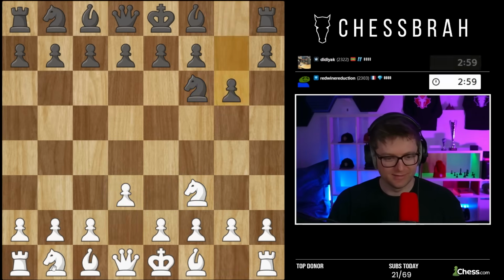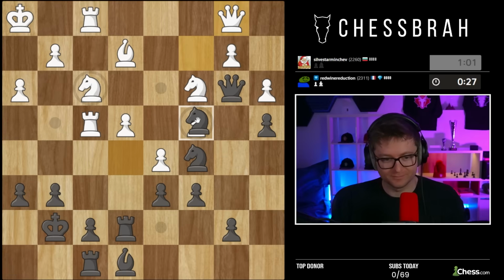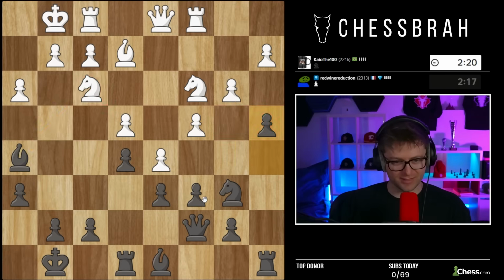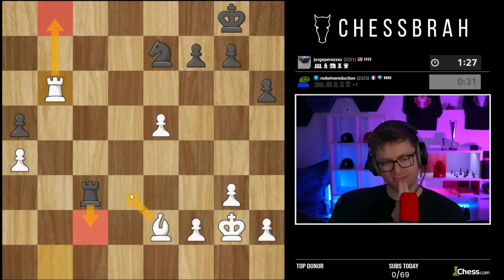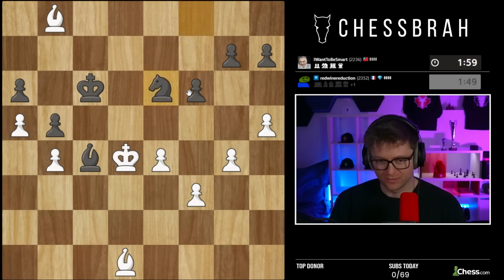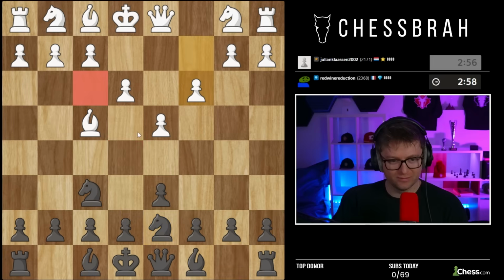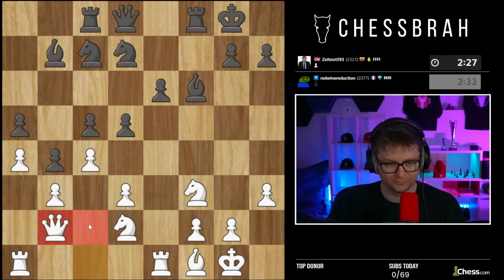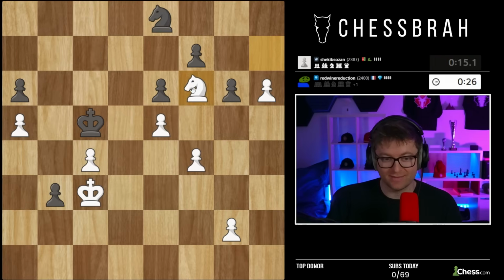Play the Philidor against EVERYTHING | 2300-2400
Intro- 00:00
Game 1- 0:11
Game 2- 7:51
Game 3- 15:25
Game 4- 18:18
Game 5- 24:22
Game 6- 30:31
Game 7- 37:18
Game 8- 42:37
Game 9- 50:07
Game 10- 53:57
Game 11- 59:10
Game 12- 1:06:34
Game 13- 1:13:21
Game 14- 1:16:28
Game 17- 1:21:40
Game 18- 1:27:36